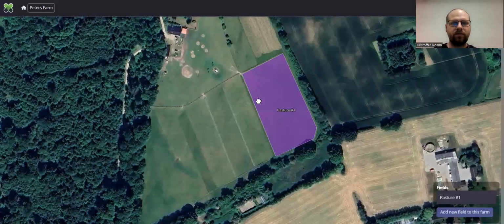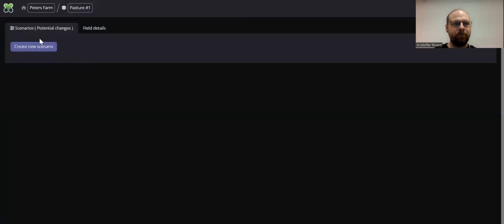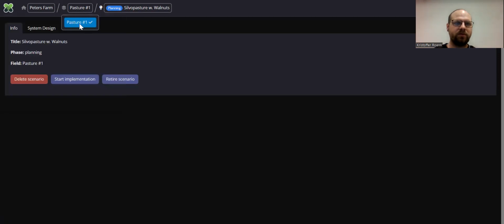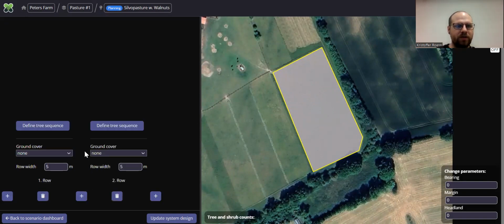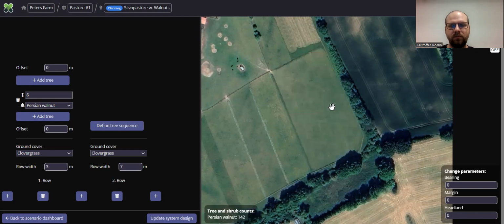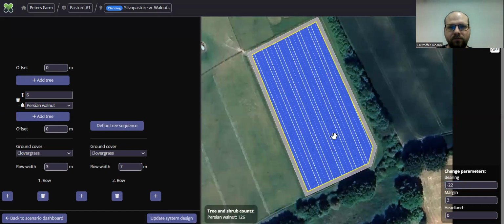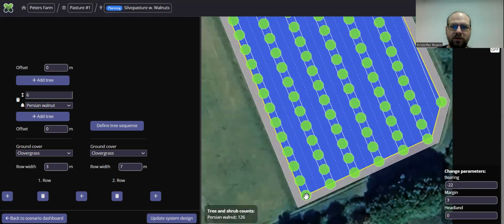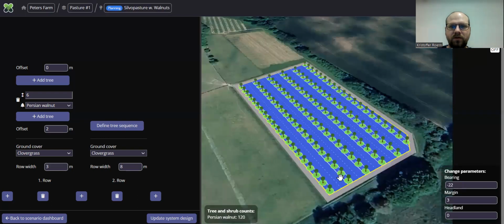RegenWorks Tutorial #2 - System Scenario and Design of Silvopasture System with Walnut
This video shows how you can create a new agroforestry design scenario for a specific field - In this case a silvopasture system.

We regularly make new update vidoes when the software is updated or to improve the tutorial, so you input is valuable.